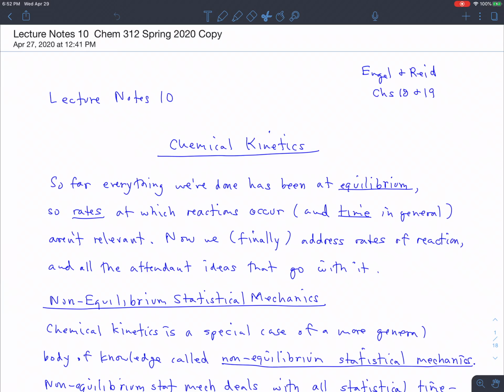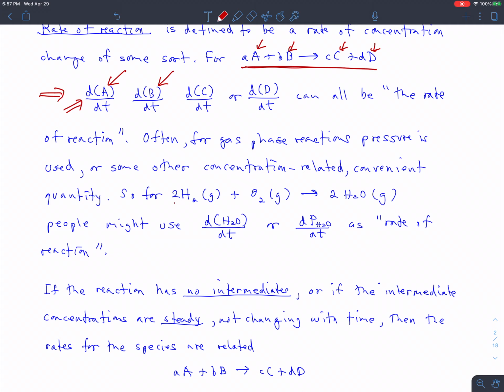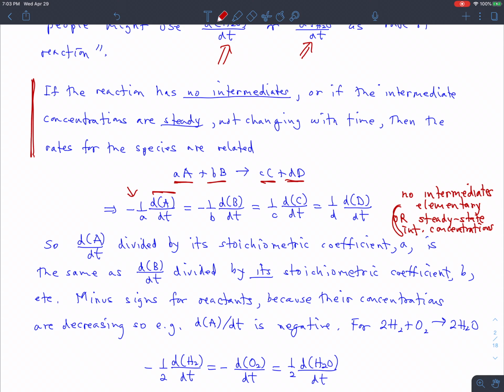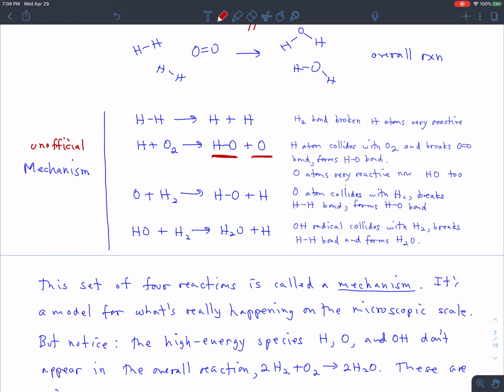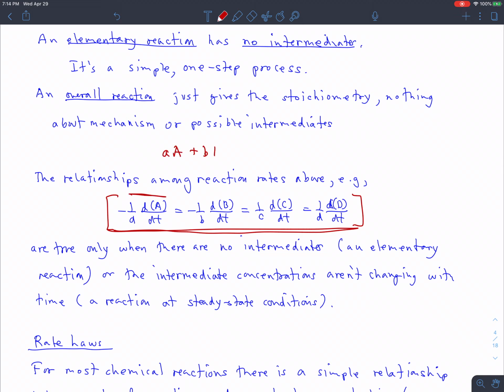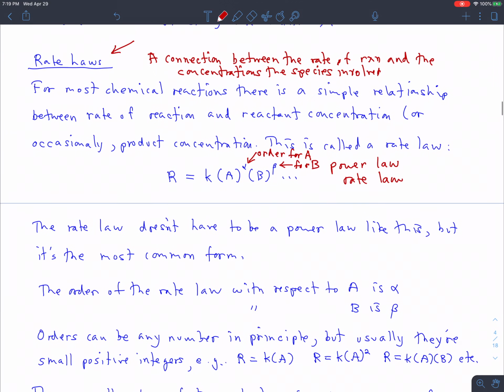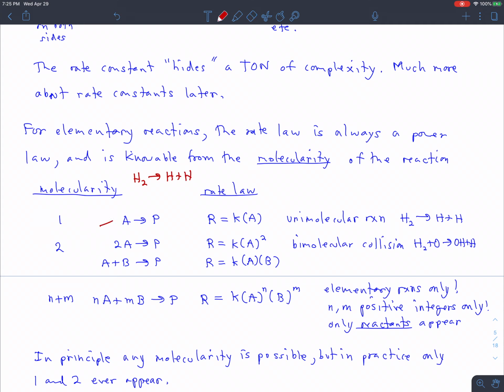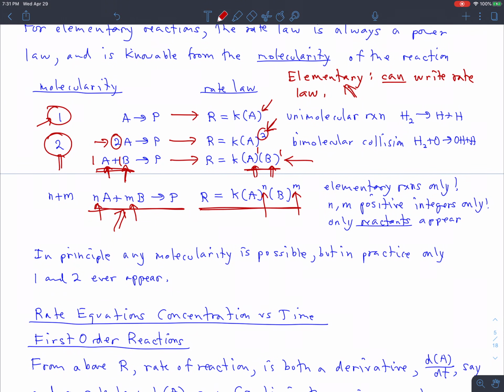Chem 312 Lecture 20 Chemical Kinetics 4-29-20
Basics of chemical kinetics. Rates of reaction. Overall and elementary reactions. Molecularity.